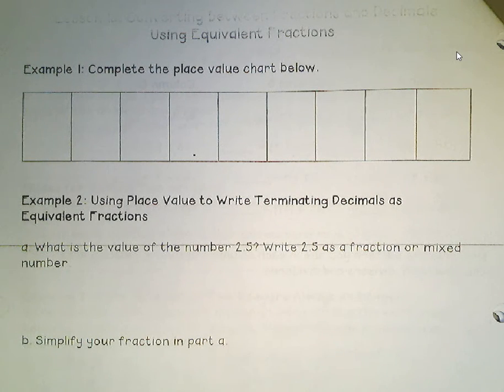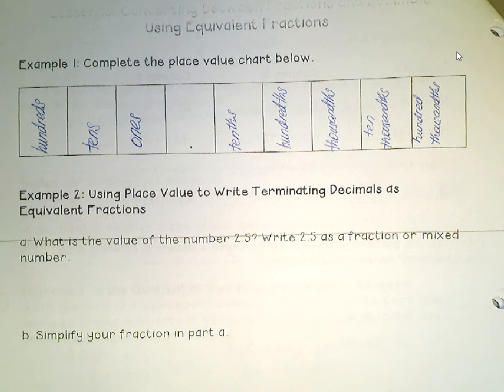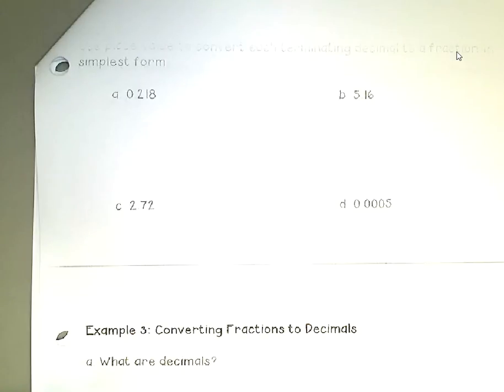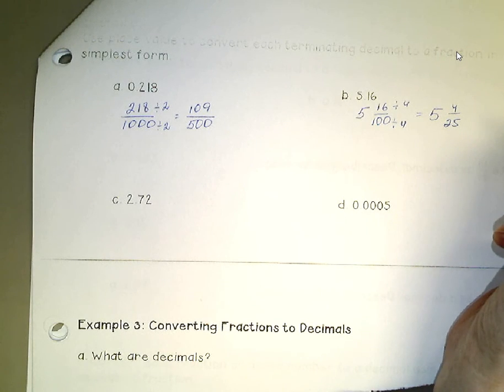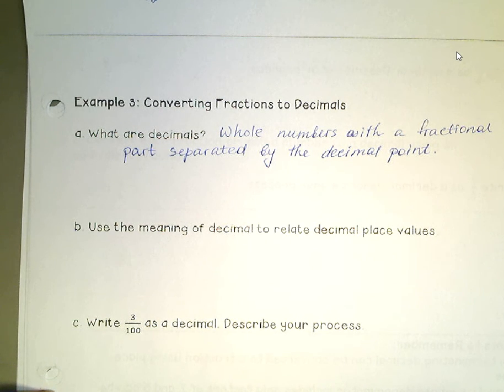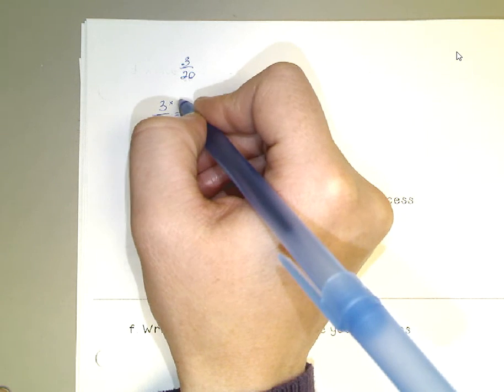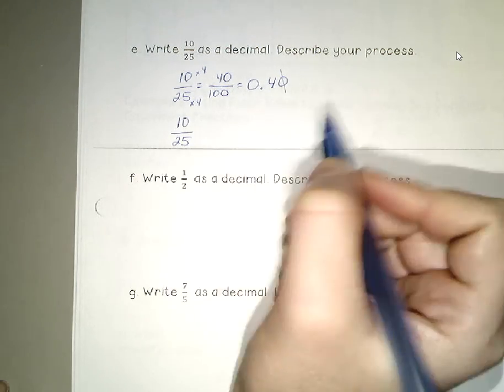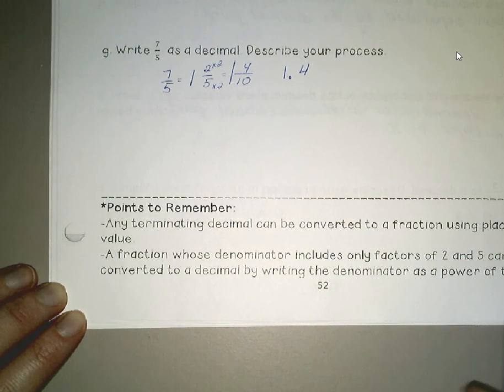Grade 7 Module 2 Lesson 13: Converting decimals to Fractions - Edited